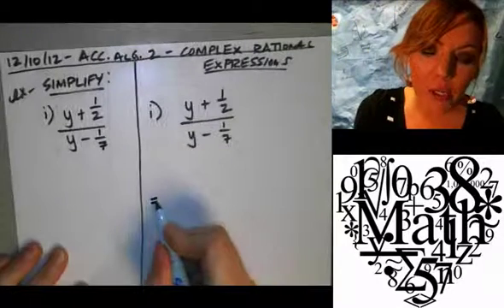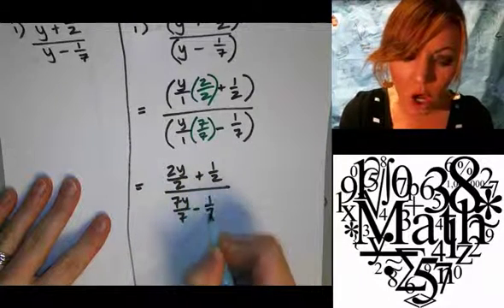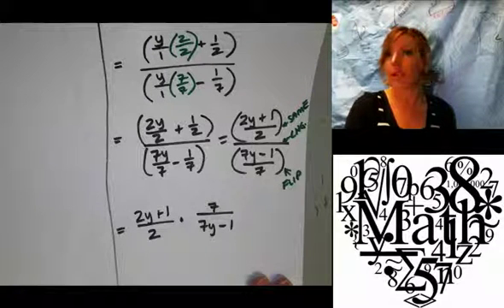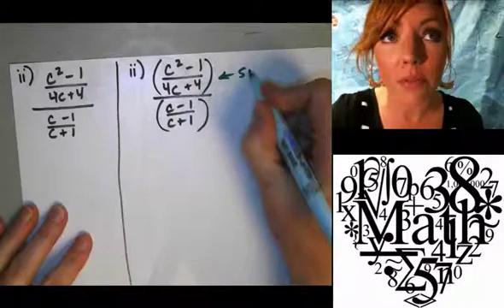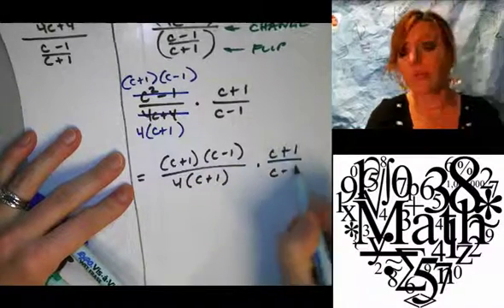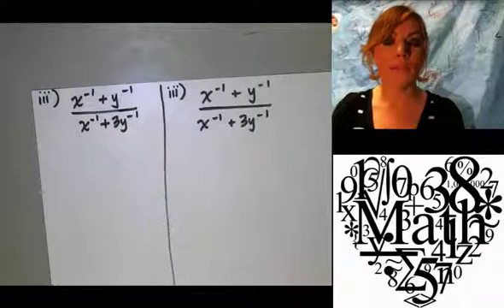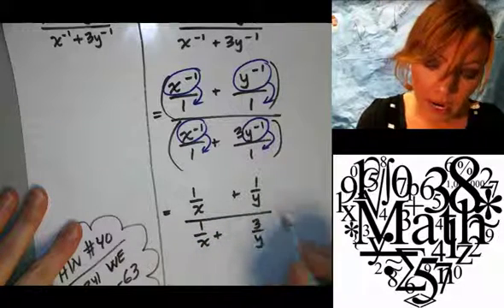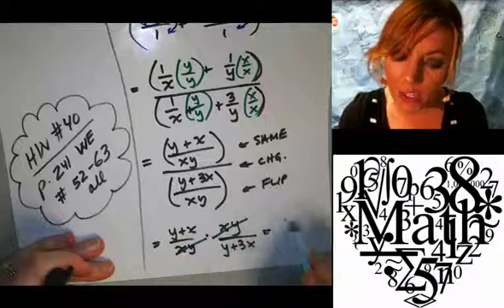121012 AccAlg2 ComplexRationalExpressions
Students learn how to simplify complex rational expressions.